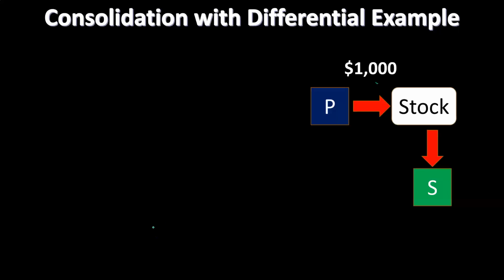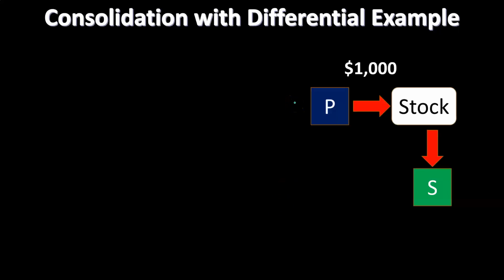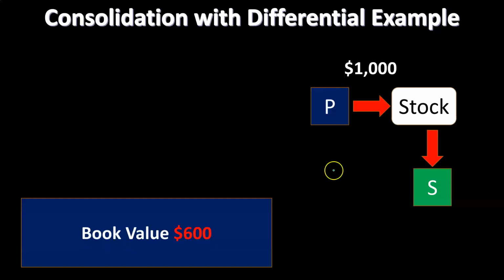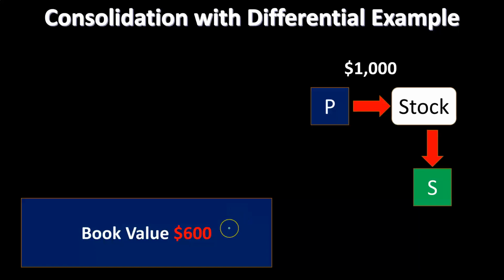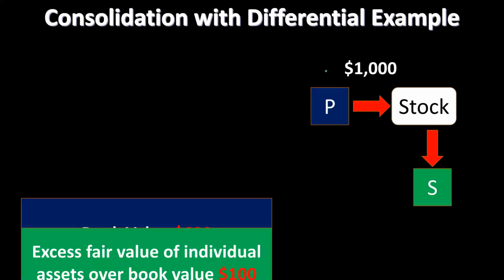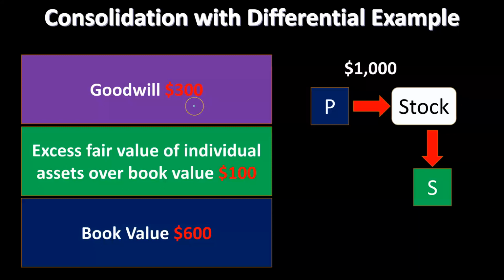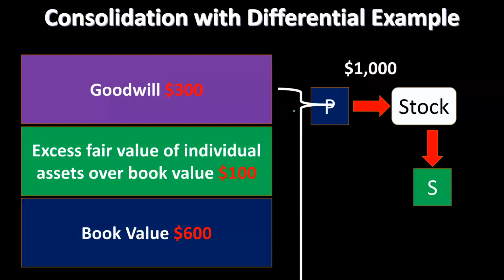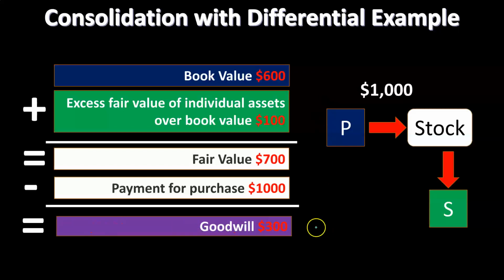Consolidation With Difference Simple Example 410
Consolidation With Difference Simple Example
Advanced Financial Accounting